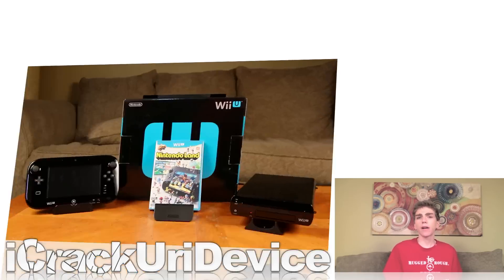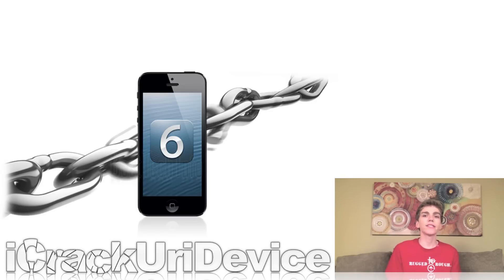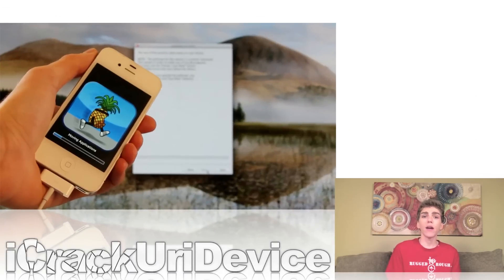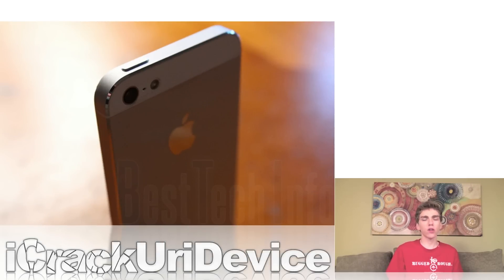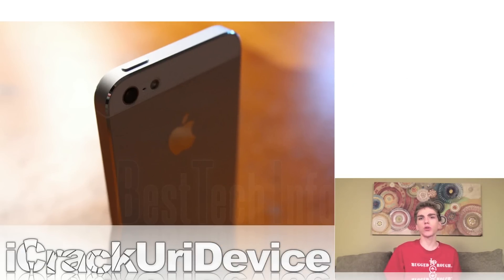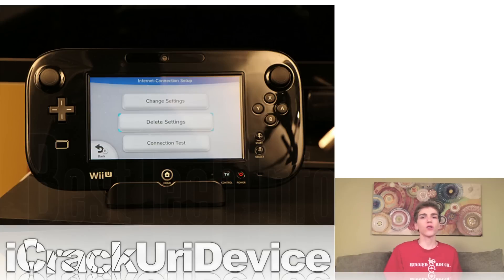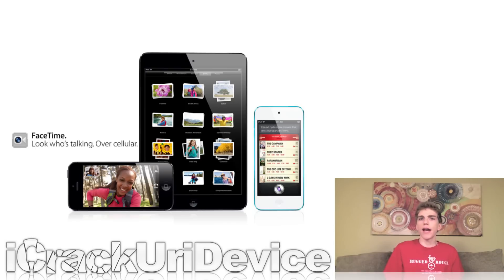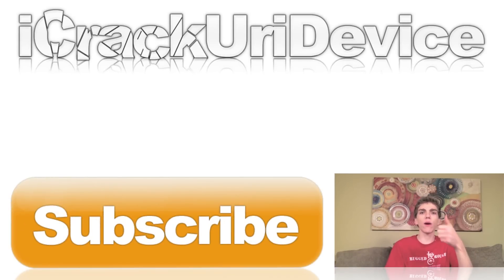iOS 6.0.1 UnTethered Jailbreak Info, OS 10.9, Future of BootROM Jailbreaking iOS 6.0.1, 6.1 & More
READ FIRST
This is the hundred-and-fifteenth episode of BestTechInfo And Rumors!

Primary topics: Untethered Jailbreak 6.0.1 Tethered iOS BootROM exploit details for iPhone 5, 4S, iPad 4th Generation, 3,2, iPad mini, iPod touch 5th, 4th Gen and the iPhone 4, 3Gs.

1. Jailbreak iOS 6, 6.0.1, A5, A5X, A6 And A6X Update: Jailbreaking Has A Future

5. Experiencing iMessage And FaceTime Difficulties? You're Not Alone

6. How To Fix Wii U Wi-Fi Router Errors (103-1001, 101-1002) And Connect To The Internet

7. OS 10.9, Apple's Next Version Of OS X, To Include Siri And Maps Integration?

8. Google Plans To Compete With Apple By Offering An Open AirPlay Alternative

7. AT&T Reportedly Extending FaceTime Over Cellular To All Customers